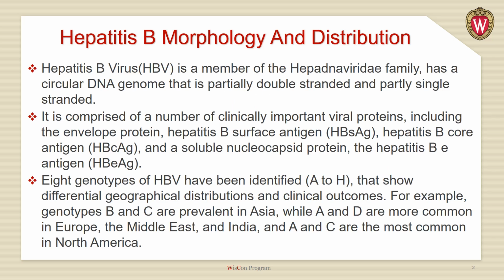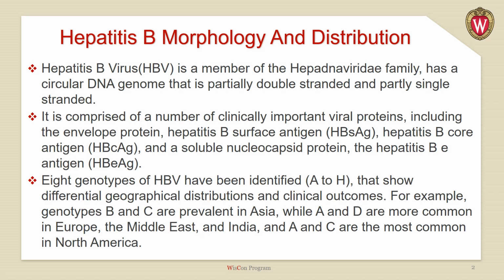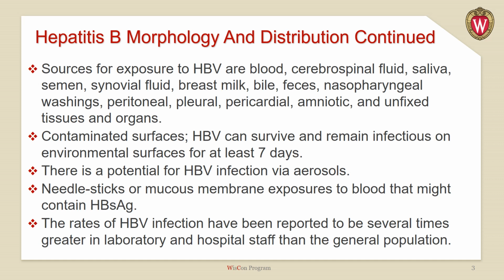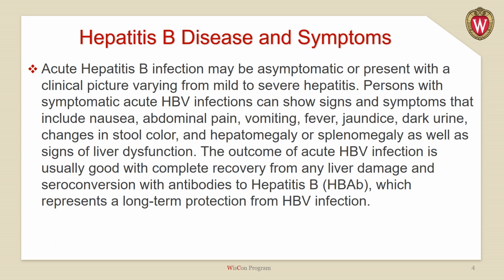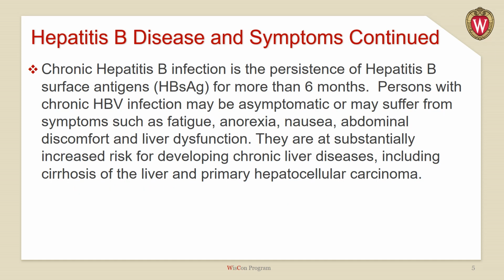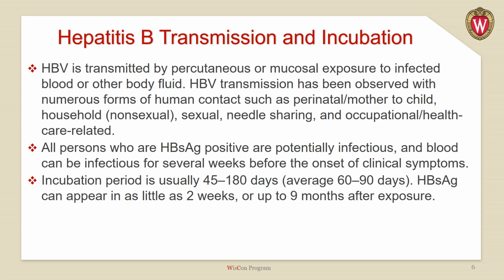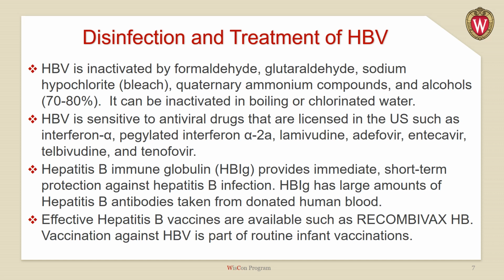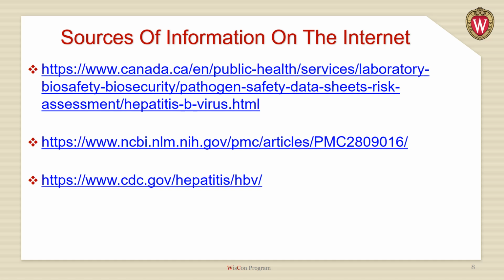WisCon Webinar: Hepatitis B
This webinar contains information on hepatitis B: transmission, symptoms, treatment, and disinfection.